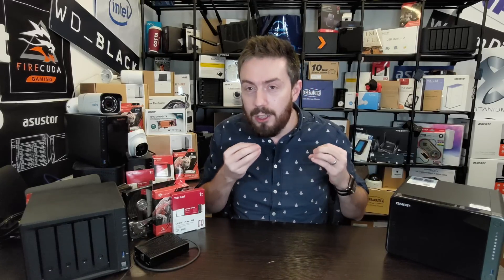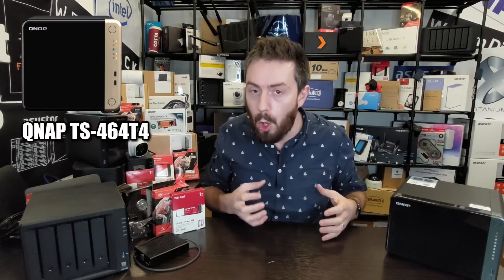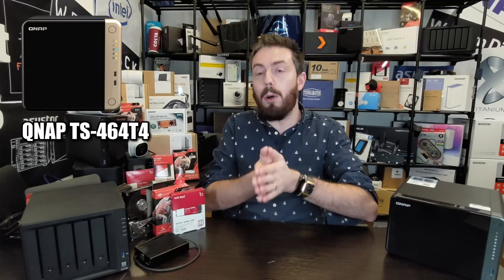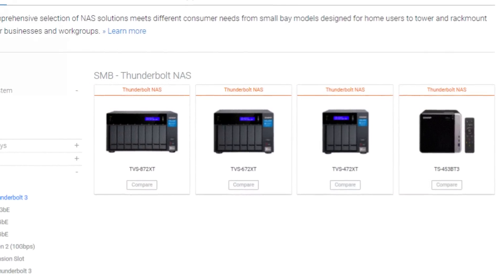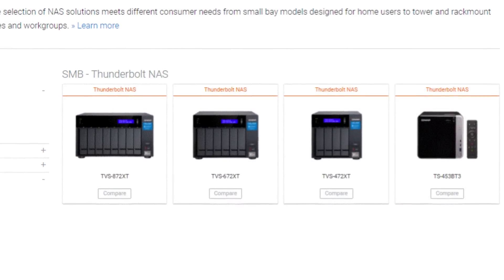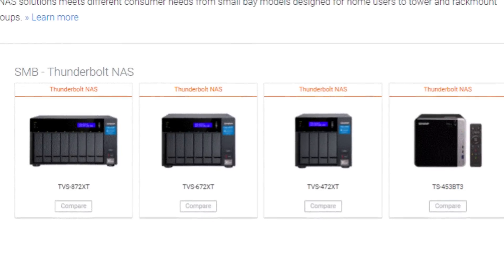QNAP TS-464T4 Thunderbolt 4 NAS - Wait, What?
Video Chapters
00:00 - The QNAP TS-464T4 NAS Introduction
00:35 - The QNAP TS-464T4 NAS Hardware Specifications
08:10 - Understanding the Pros and Cons of Thunderbolt NAS Drives
16:50 - Comparing the QNAP TS-464T4 and the TS-453BT3 NAS

If you are a thunderbolt user and have been looking at network-attached storage (NAS) in the last few years, then it would have been impossible to avoid QNAP. They have been one of the very few brands that have been able to merge the use of your own private server with the utility, speed and convenience of Thunderbolt. Well into its 4th (or maybe even 5th technically) generation of Thunderbolt NAS systems, they have now released at the CES 2022 event their new Thunderbolt 4 equipped 4-Bay NAS solution, the QNAP TS-464T4. Arriving in a similar form as the more affordable thunderbolt 3 NAS system from 2018, the TS-453BT3, this new system is utilizing a lot of the new build specifications of the slowly appearing TS-x64 series, but then ramps things up significantly with the inclusion of 3 types of connectivity (all higher than gigabit), as well as two media bay types, 10Gb USB and a sturdy and cost-effective Intel Celeron processor. The QNAP TS-464T4 certainly has a lot to live up to (following the high acclaim that the TS-453BT3 has achieved) but if they can get the price right on this NAS, then we could well be looking at one of the best entry points for users who want to jump on board the thunderbolt NAS scene that we have seen yet. Let’s discuss everything we know about this nifty little device.